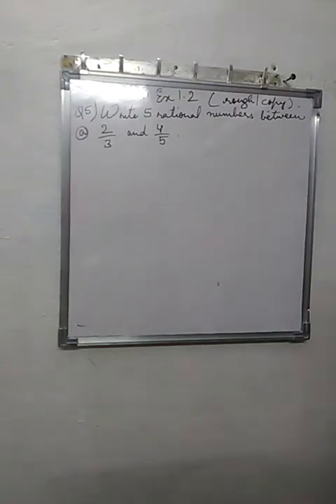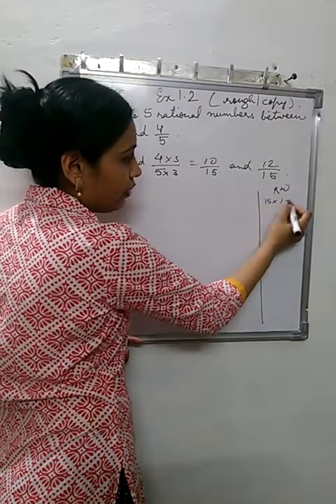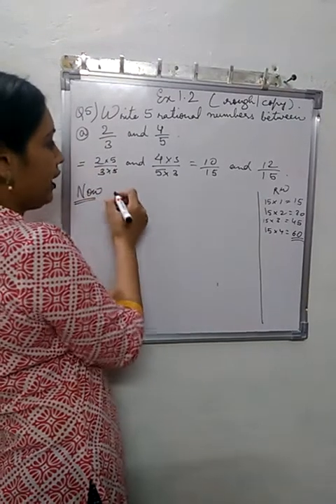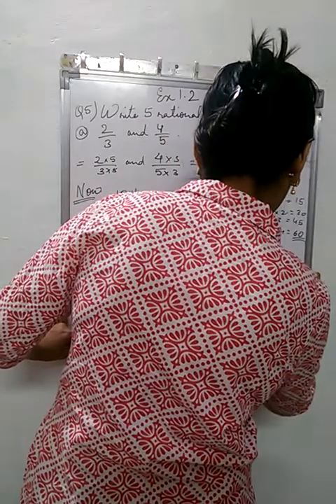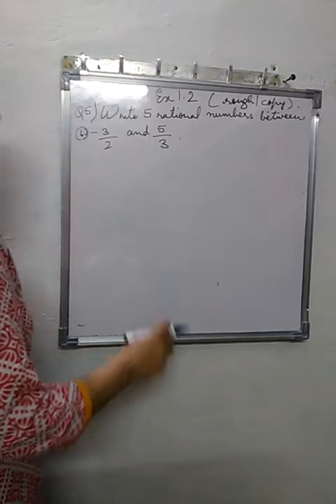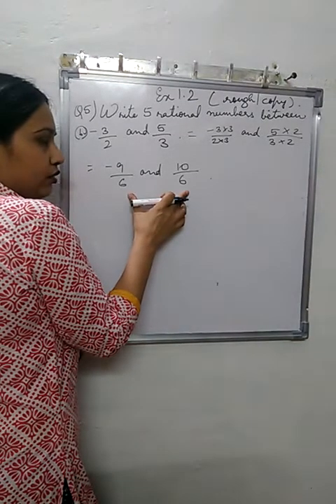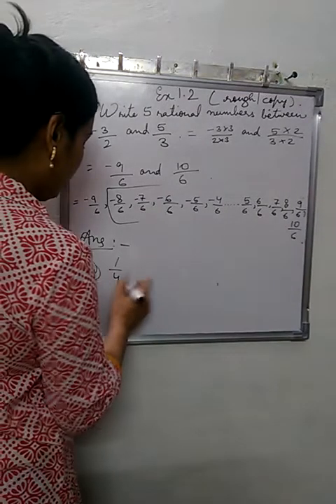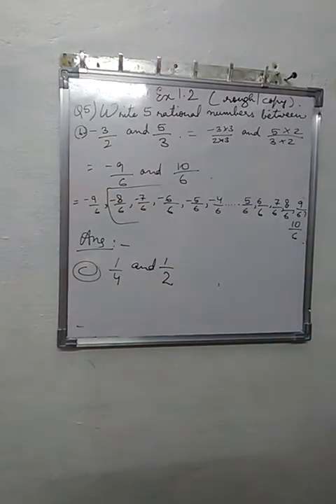8 a and b..... ex 1.2 Q5